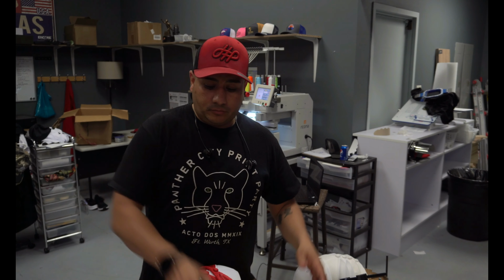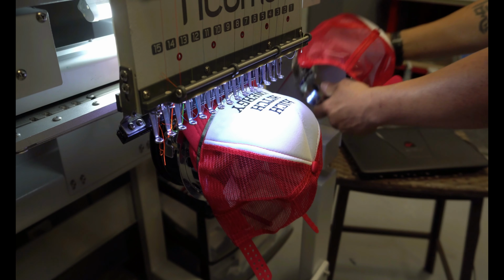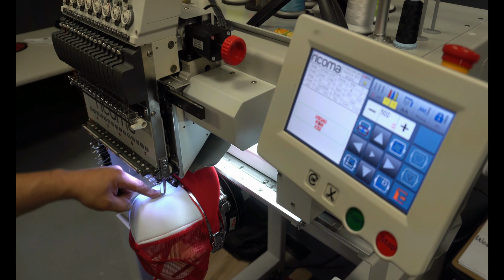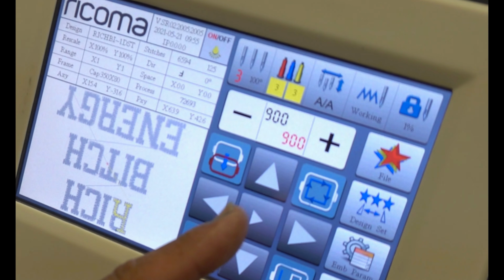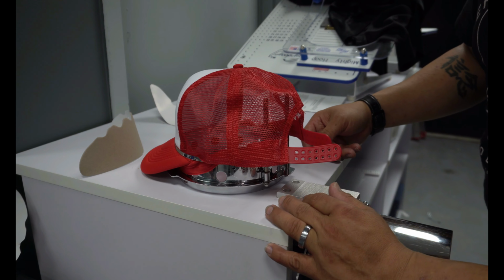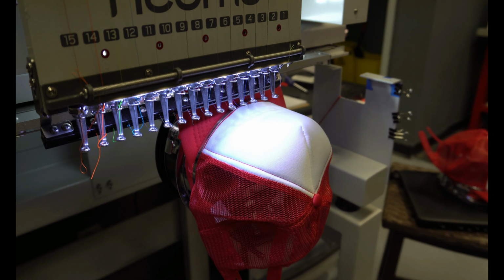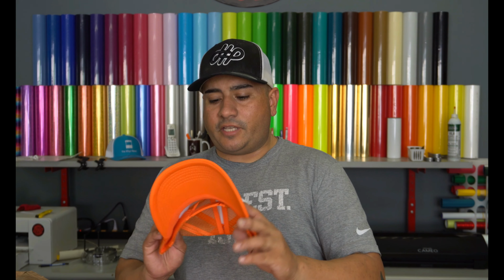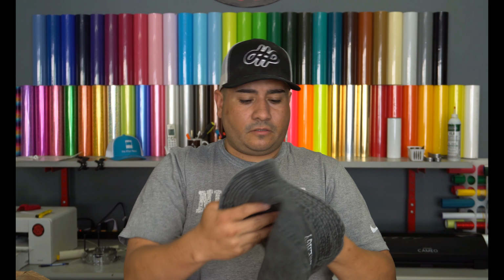MY tip for embroidery on trucker hats. Again MY TIPS...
Payments as low as 130 a month
0% financing with approved credit.
Plus save up to $250.00 off with my link

Digitizing by @im_arhumtariq on Instagram

What I use when it I need to figure out how much the materials cost.

Sewing machines
Chroma digitizing software
Fast frames (8-in-1 device)
Extended tables
Robot frame
Belt hoopv
Laser device

Join our FB groups and stay up to date with all the new vinyl were getting in.
(14) The Vinyl Stand | Facebook
(14) The Vinyl Stand VIP Group | Facebook

Also download The Vinyl Stand App and start earning points towards FREE vinyl... All the way up to $50.00 of store credit..

Instagram: Heart and Hustle Printing (@heart_and_hustle_printing) • Instagram photos and videos

VLR 20oz

1000 count sealable bags all different sizes

Pellons test squares

Epson eco tank

Arthur replacement inks for canon

Track: "KING" - Hype Freestyle Type Beat | Free Type Beat | Kay-Z Beat provided by Beats Provider.